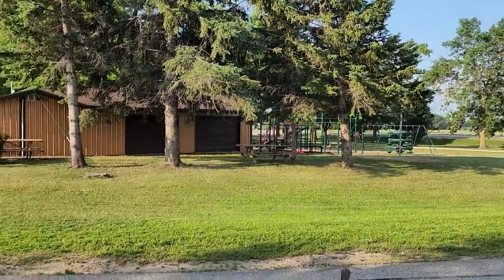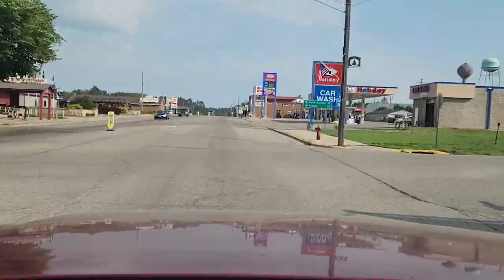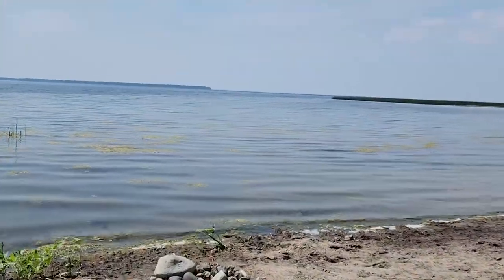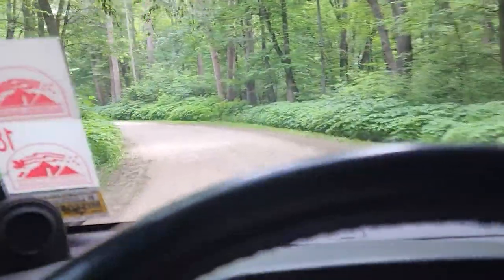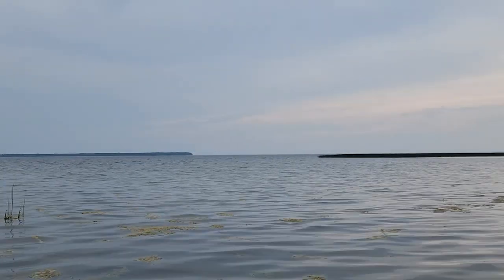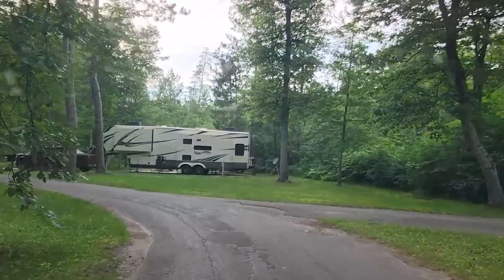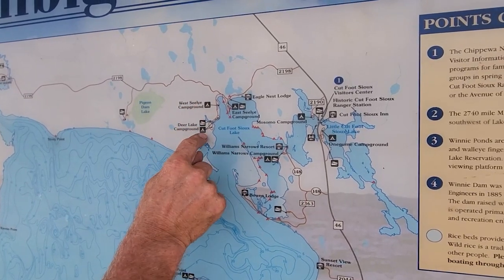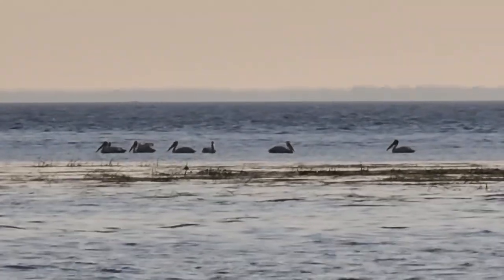Amazing Free Camping on Lake Winniebigosh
We leave our spot at Clarissa,Mn. and find an amazing free dispersed camping spot in the Chippewa National Forest on the banks of Lake Winnebigosh. Join us as we travel north through Minnesota, drive through Ackley and give you a campground tour of Corps of Engineer Campground Winnie Dam.

If you are interested in an area, click on the icon and it'll show the coordinates and videos associated with that place.

Cooking With Out Electricity:
Can Cooker Jr. Kit
Coleman TriPod Latern and Grill Hanger
Coleman Oven: Coleman Camping Oven
Double Pie Iron
Round Pie Iron
Pie Iron Book
Single Propane Burner

Video Making:
2 pack Wireless Lavalier Microphone
Selfie Stick 40 inch Extendable Tripod
Ubeesize Tripod 62 : Extendable
Ubeesize Phone Tripod Flexible Mini Tripod

Battery Powered Tools:
Snapfresh Leaf Blower
Snapfresh Drill
SnapFresh Reciprocating

Solar:
Solar Panel
88wh Portable Power Station
12V battery tester
Dual Fuel 2500 Champion Generator
VTOMAN 600x Solar Generator with panels

How we stay Warm:
Lasko Electric Heater
Buddy Heater

Books:
Camping with the Corps.
Bureau of Land Management Camping
National Forest Camping
Free RV Camping American West
Missouri Conservation Atlas